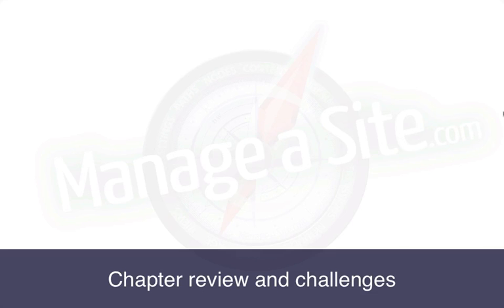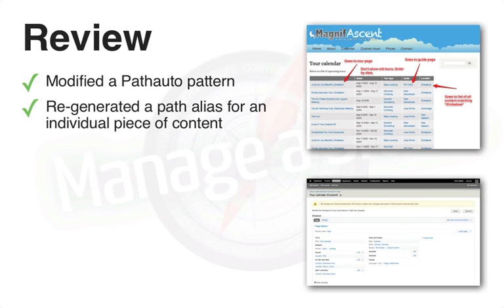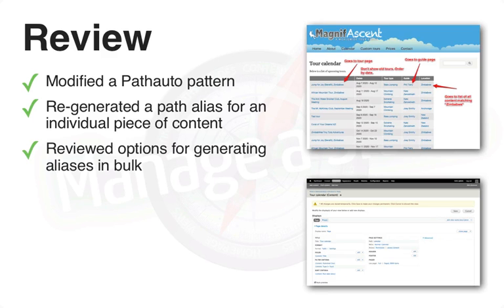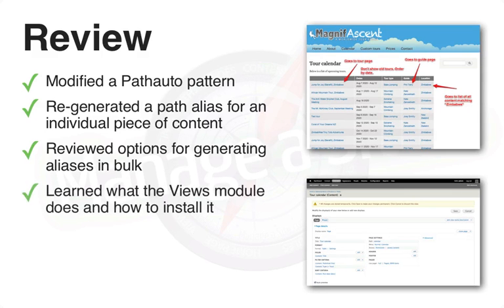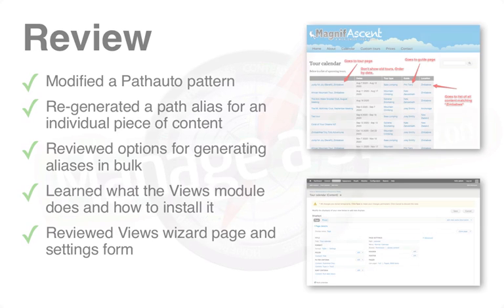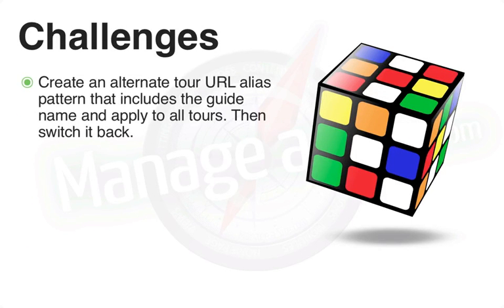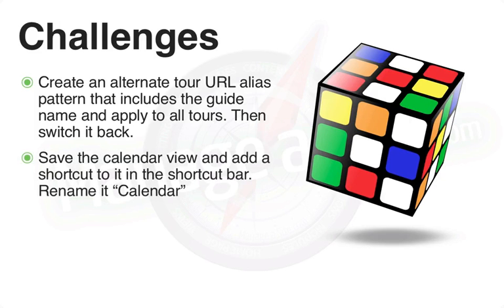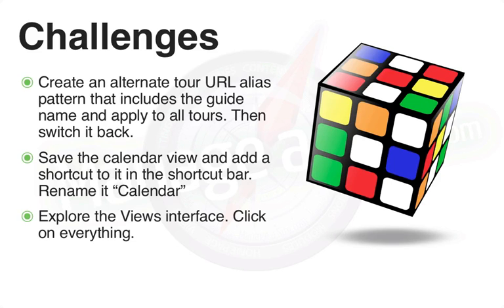57. Chapter review and challenges for "How to Work With Pathauto and Introduction to Views"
Here's a short excerpt from the video transcript: "Let's do a quick review. In this chapter we work with the Pathauto module, and first of all we created a Pathauto pattern for our tour content type. And then we regenerated a path alias because after we created our new pattern, we need to replace the alias that got created automatically, before we created our pattern. And then we reviewed various options for generating aliases in bulk for content, that doesn't currently have aliases or that has outdated aliases. We then took a look at the Views ..."